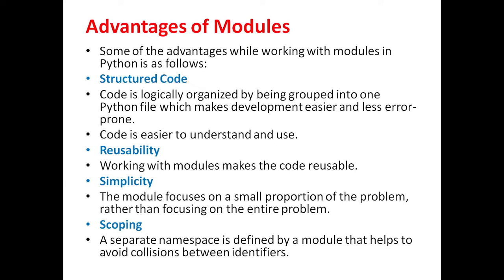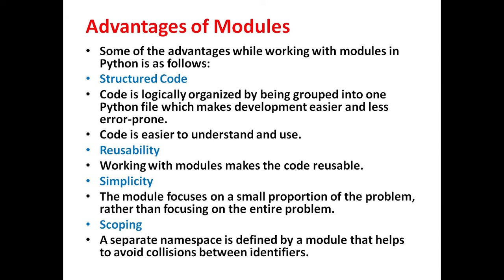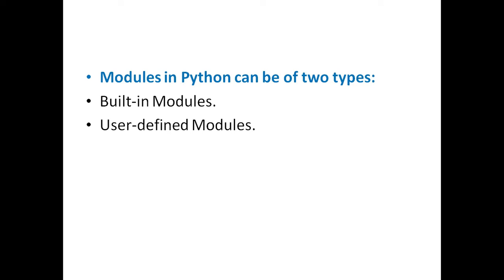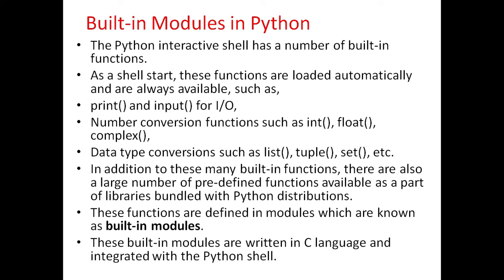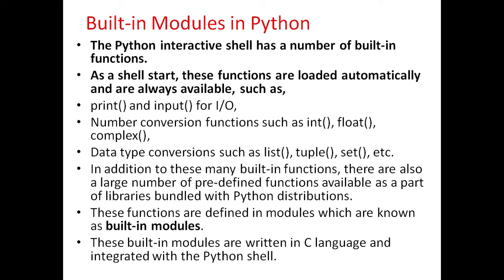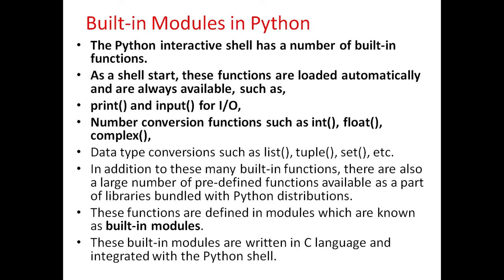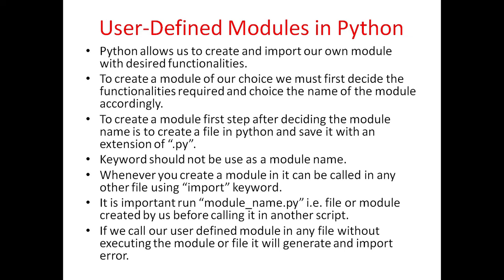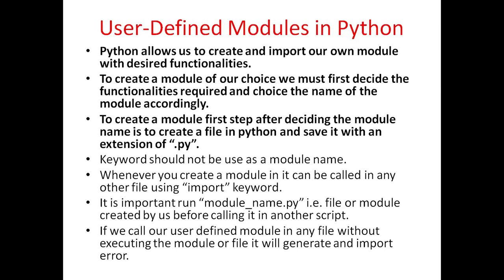Modules In Python